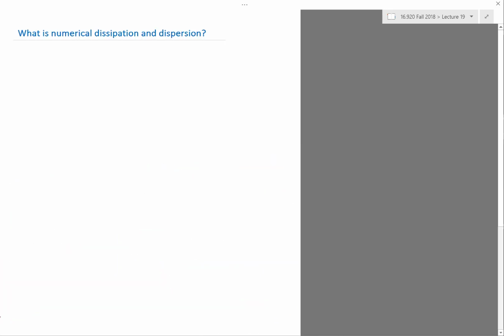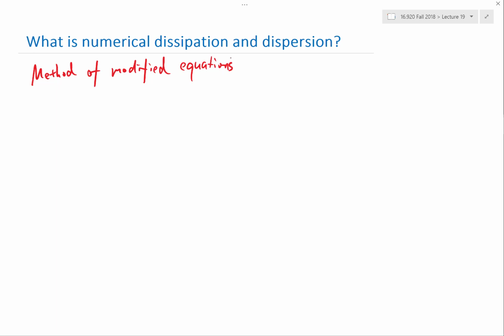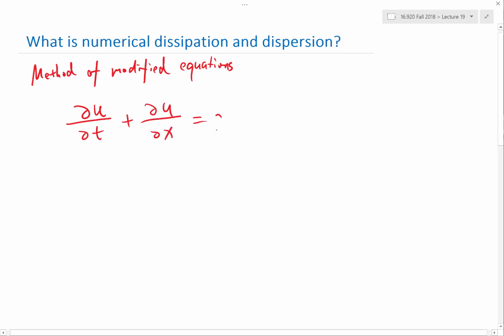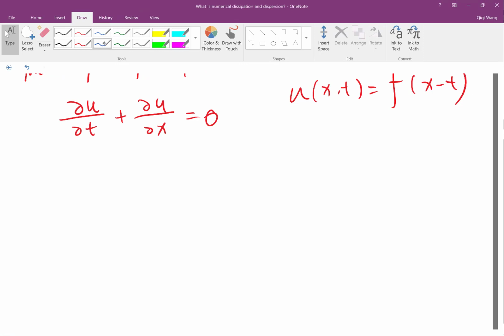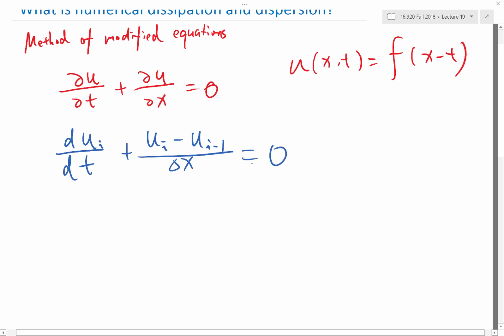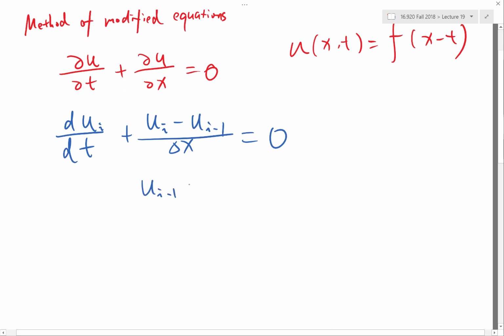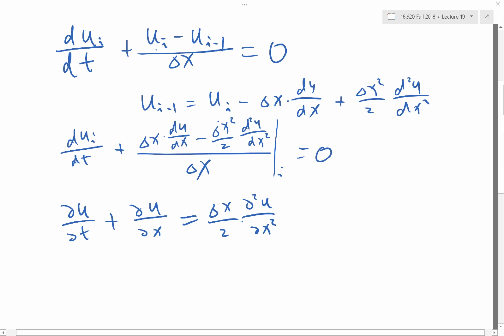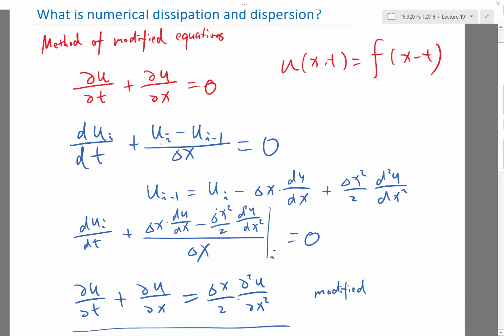Numerical dissipation in the advection equation